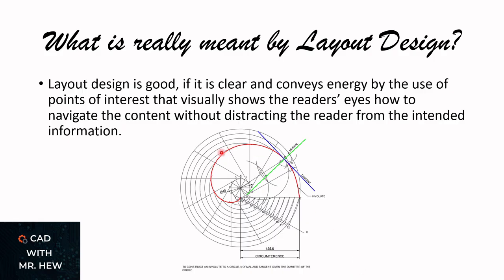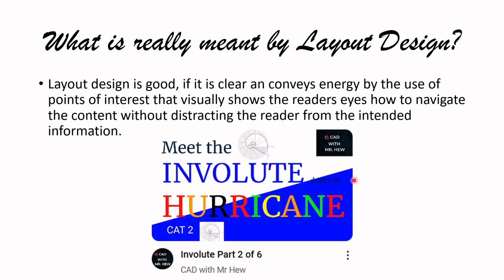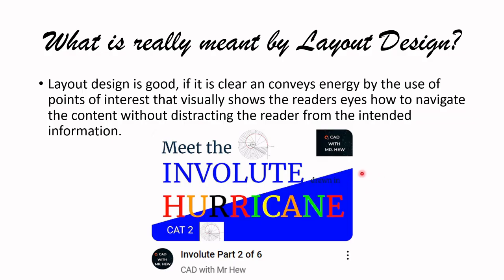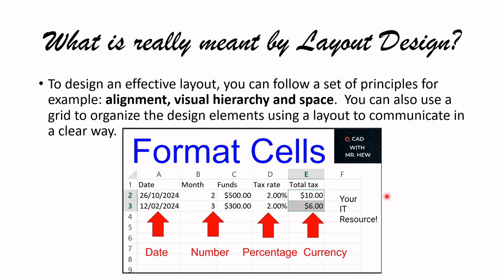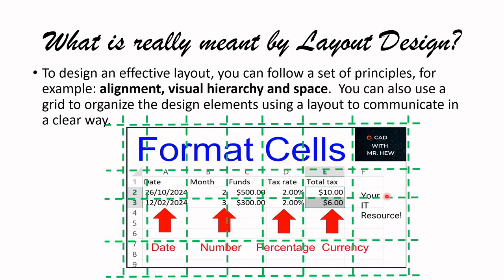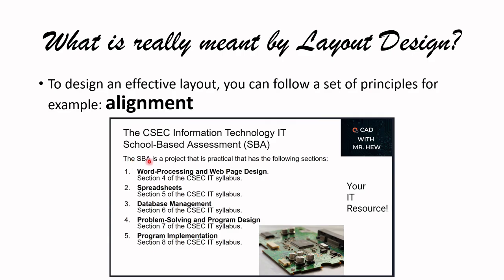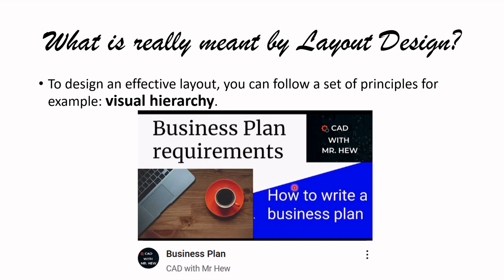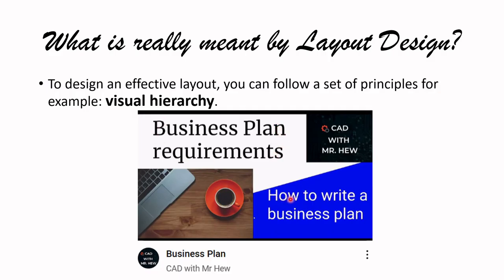Layout design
In this video we explain in detail layout design. Website layout, graphic design, magazine layout, brochure layout.
To view part 2 of the 3 Layout Design videos please visit my 'CAD with Mr Hew' YouTube channel at this

Information Technology